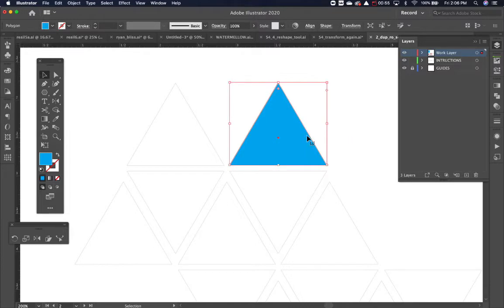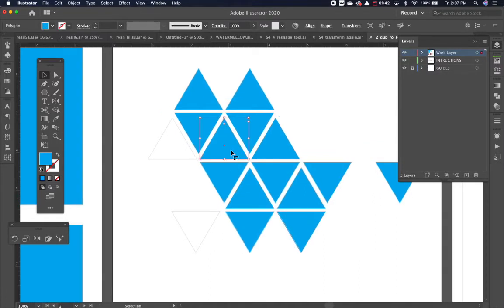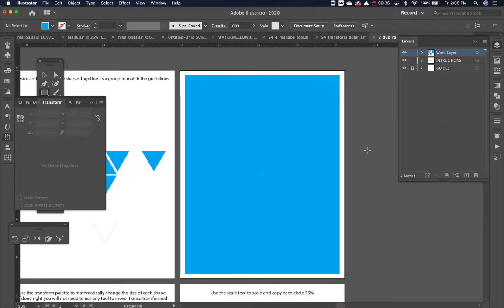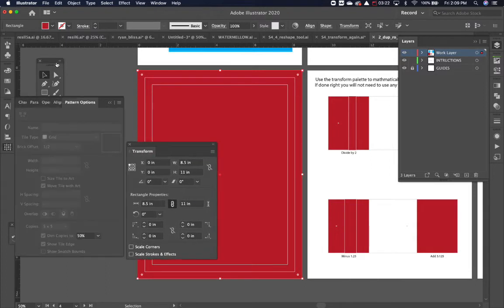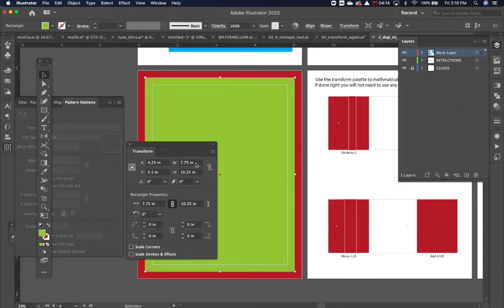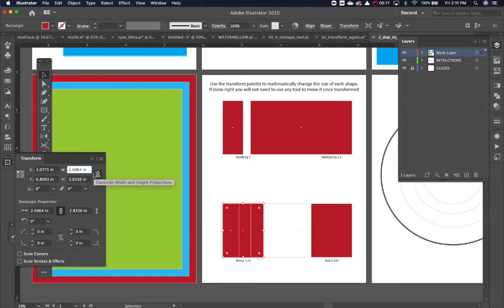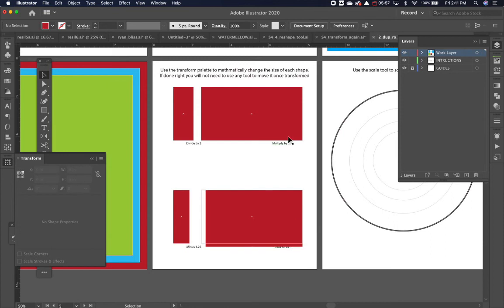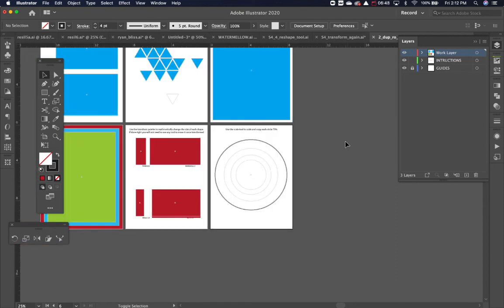Illustrator: Transform Palette Tutorial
IN this video, we look at the Transform Palette.